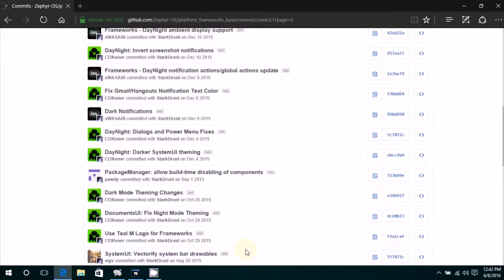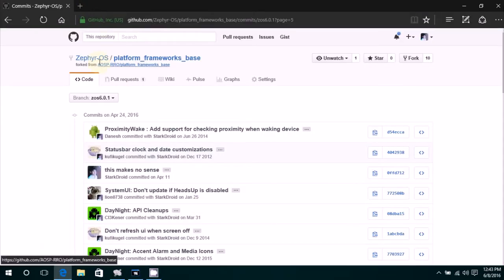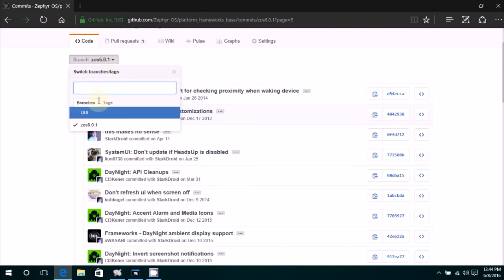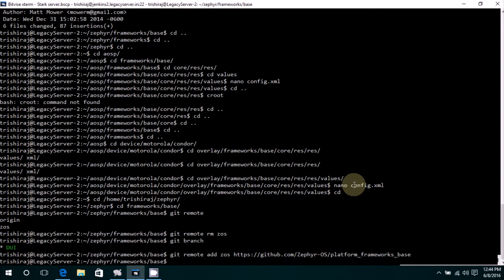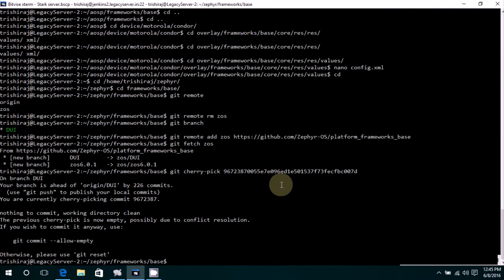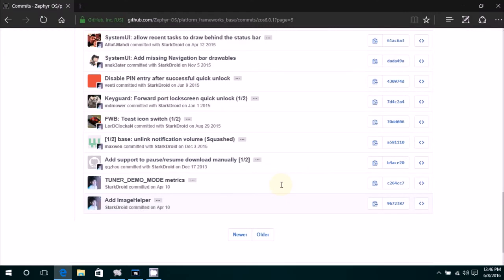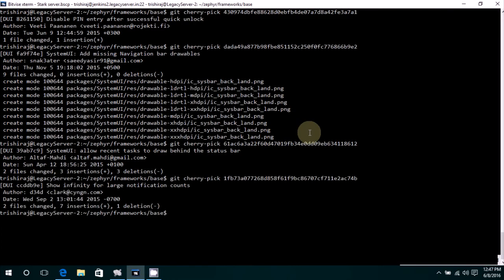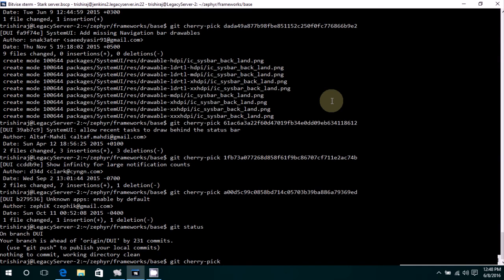[HOW TO] LEARN HOW TO CHERRY-PICK FROM GITHUB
Hey guys! Its been a while since I uploaded my last video, So here it is thought we could step up in Android Development with such basic stuffs so expect more of such tutorials coming soon :)
Common GIT COMMANDS USED
1. git cherry-pick
2. git cherry-pick --abort (to cancel cherry-picking)
3. git reset (to reset the repo to the last change made)
4. git log (to view all the commits)
5. git remote add any name URL (Add the link of the remote repo)
6. git remote rm remote name (deletes the remote which you dont want)
7. git branch ( view the branches)
8. git branch branch name (create a new branch)